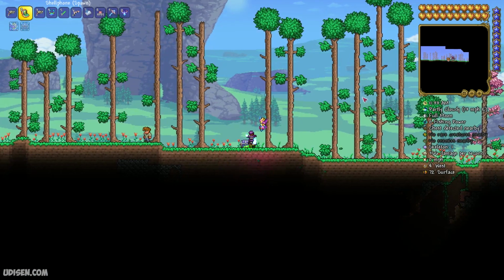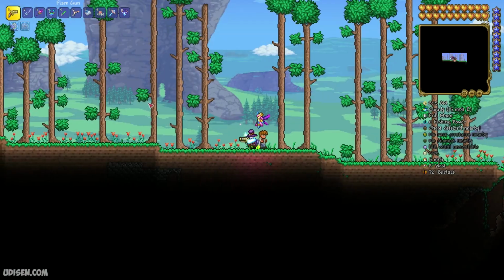Terraria how to get FLARE GUN (NEW SEED for 1.4.4.9) (2024)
Udisen Games show how to get, find Flare Gun in Terraria 1.4.4.x with NEW SEED which work! Only vanilla.

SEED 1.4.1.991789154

TIP! If the video does not work, wait for it to be published.